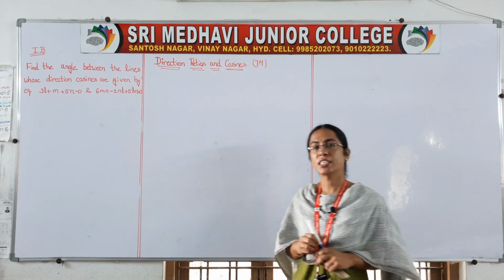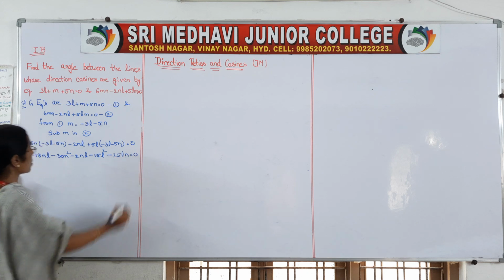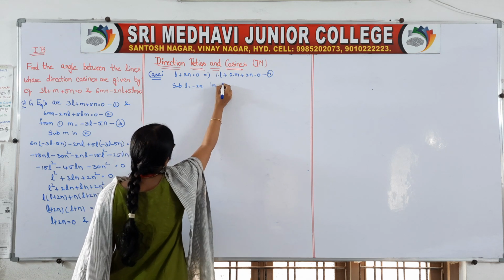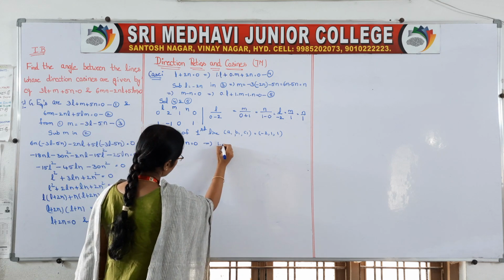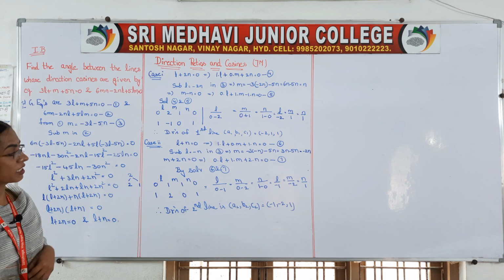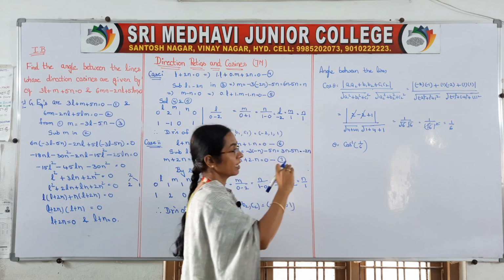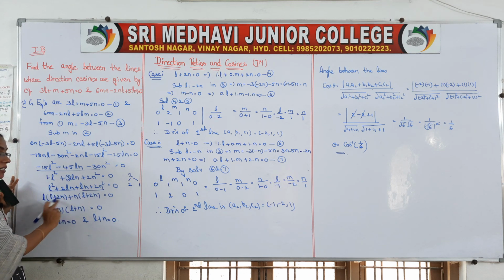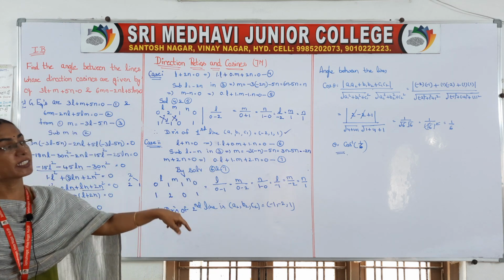(02 DEC 2020) PART 4 - PROBLEMS ON DIRECTION RATIO AND COSINE